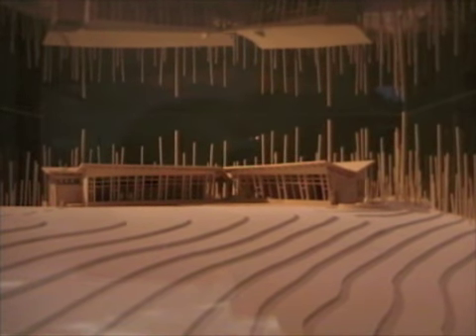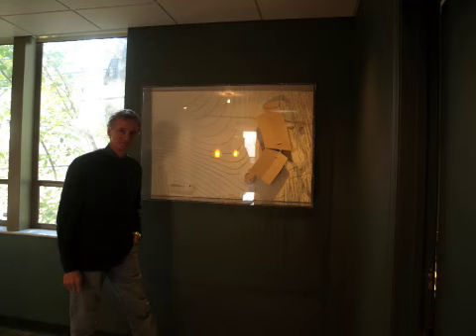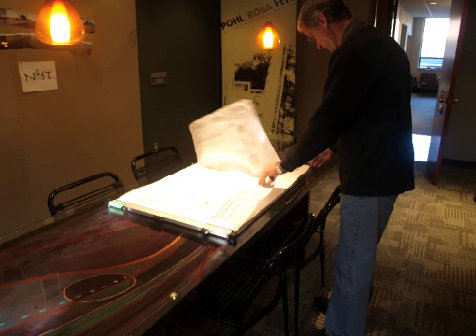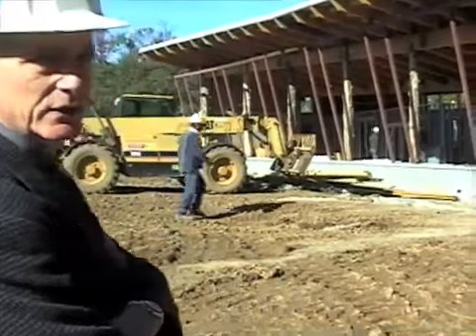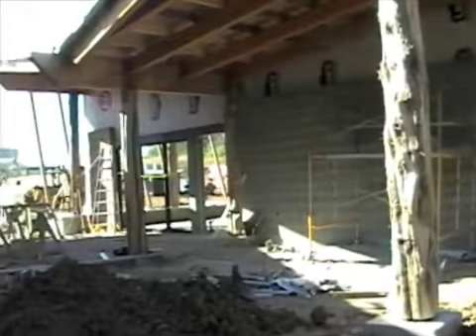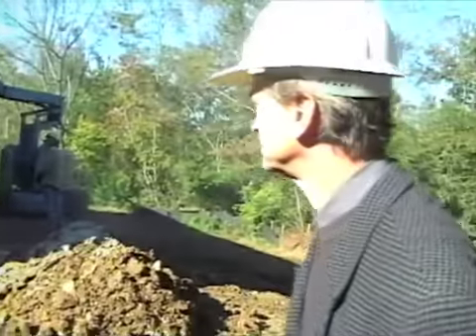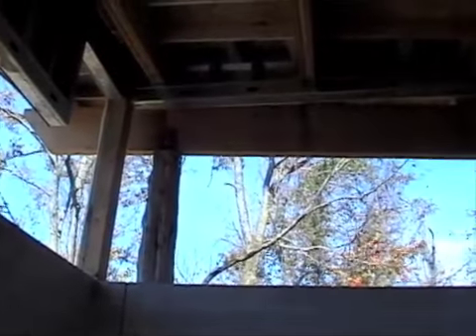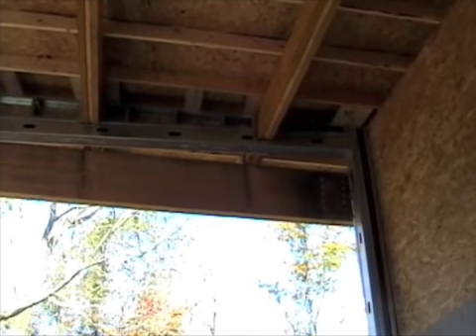Raven Run Visitor Center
A progress tour of the construction at the new Raven Run Visitor Center in Lexington, KY featuring the project architect, Graham Pohl, of Pohl Rosa Pohl architecture + design. Filmed 10/20/09 by local artist, Charles Lister.